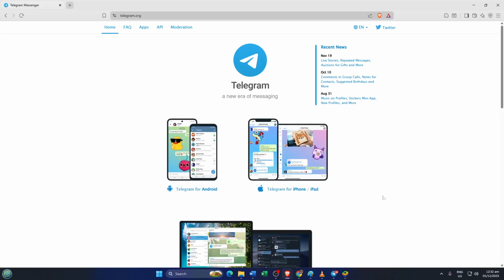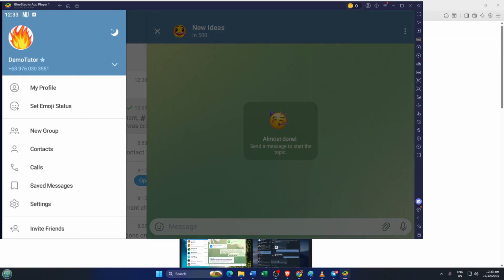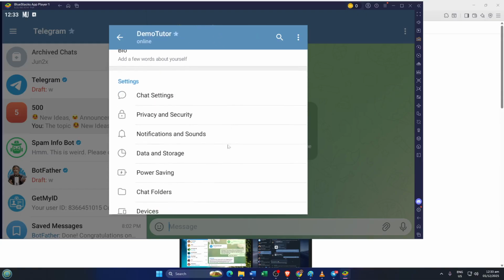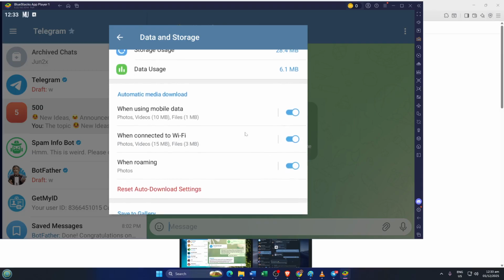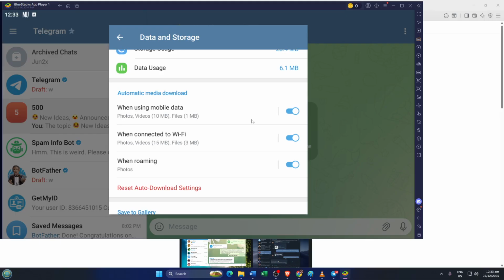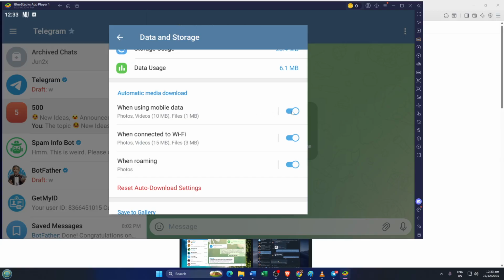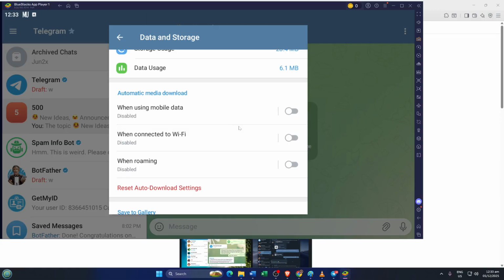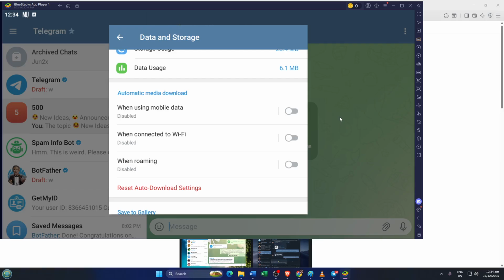How To Turn Off Background Download Using Telegram In 3 Steps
Learn how to turn off background download with a clear, beginner-friendly walkthrough. This tutorial explains where to find the relevant options, what the important settings do, and how to complete the process efficiently using Telegram.

In this video, you�ll learn how to:
✅ Set up the feature needed to turn off background download